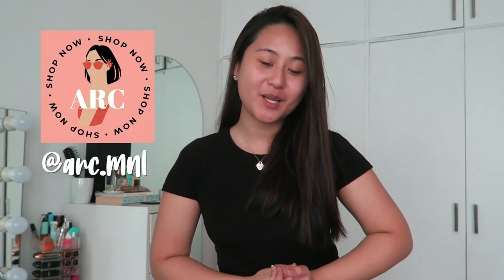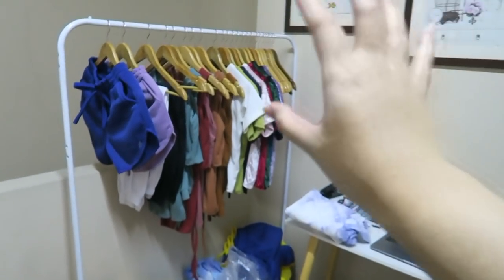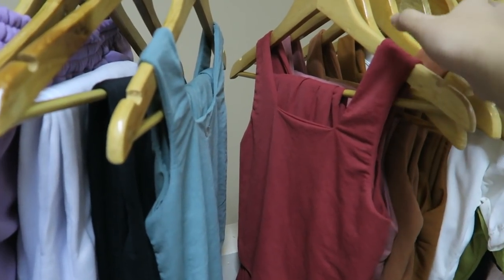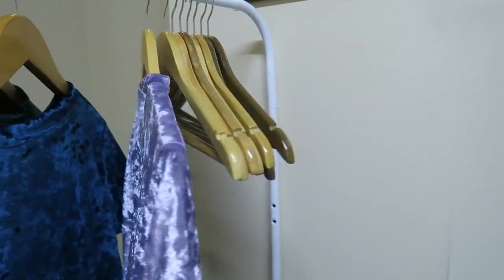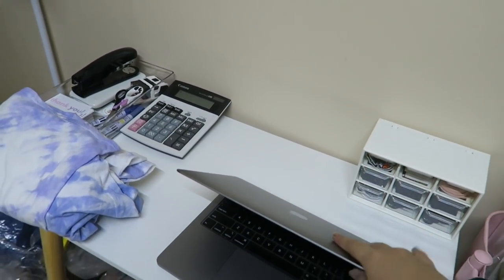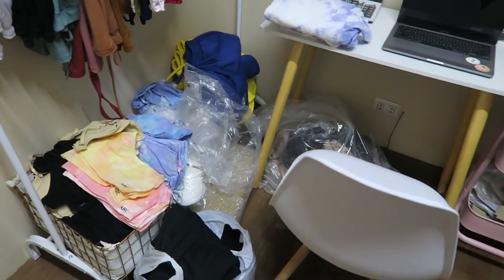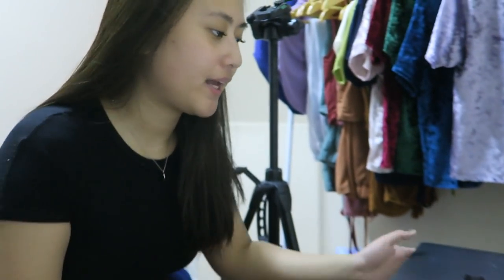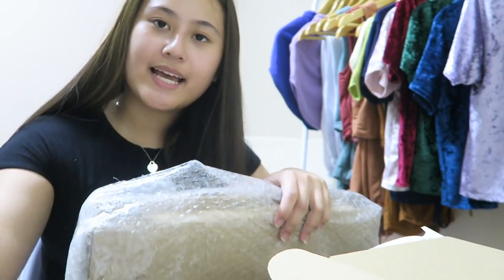Day In My Life: Small Business Owner! New Working Space + Packing Orders 📦 | Lexy Rodriguez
Hey guys! it's Lexy Rodriguez here a 18 year old Filipina YouTuber! Another day in my life as a small business owner :)